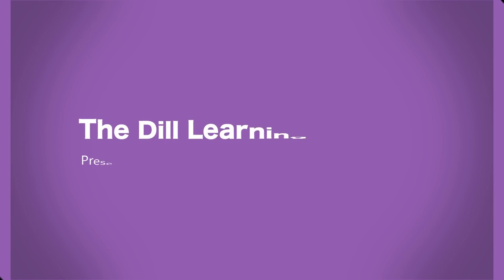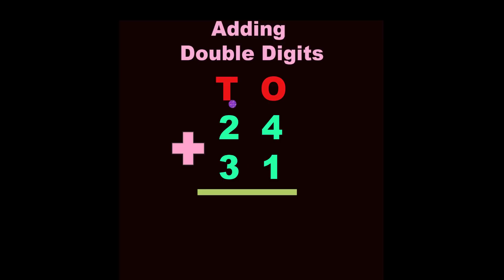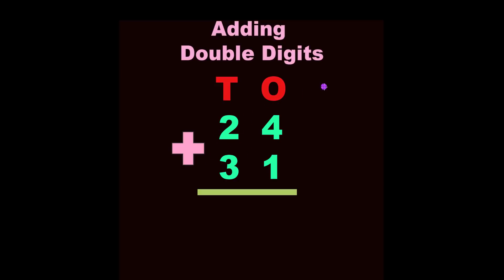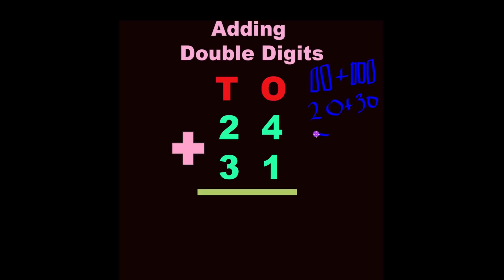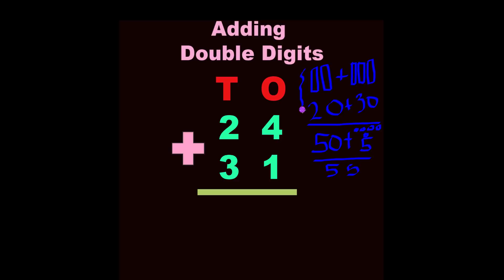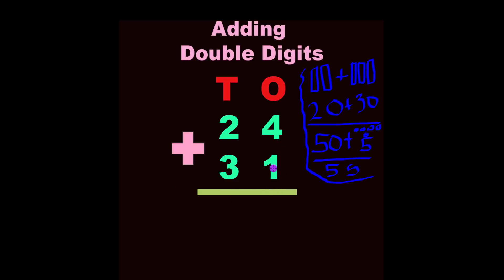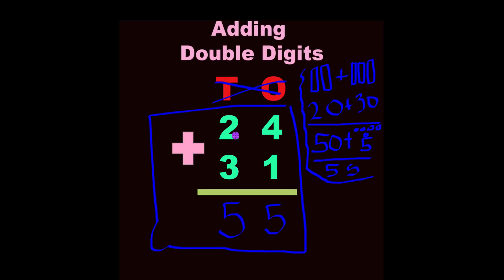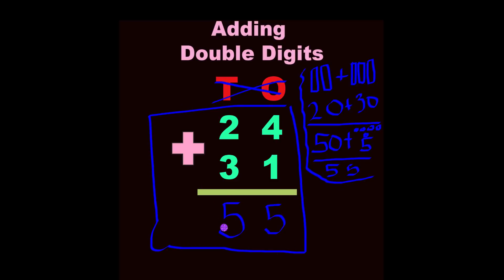Adding Double Digit Numbers Without Regrouping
This adding double digits video is designed to help kids master adding numbers independently without regrouping.
For more great learning videos, games, lessons, and worksheets visit dillpurplegeniuses.com